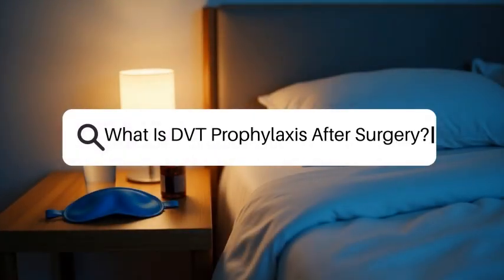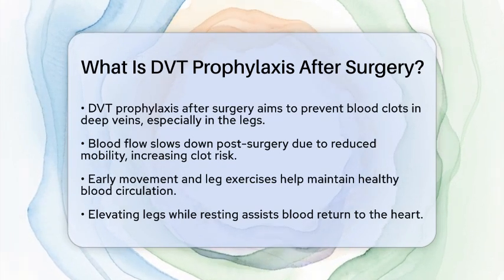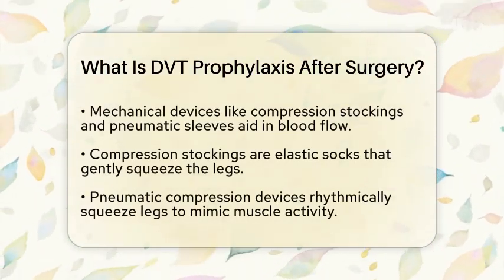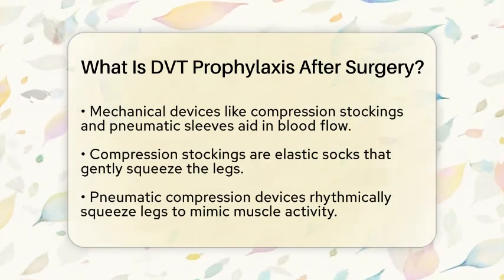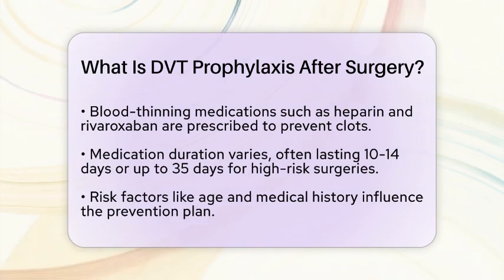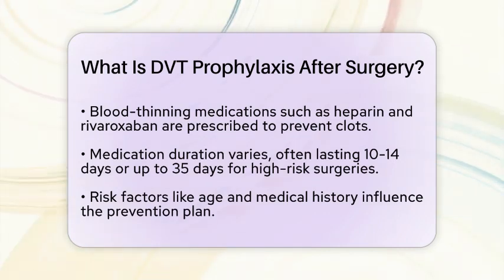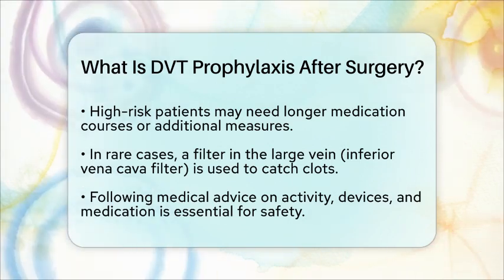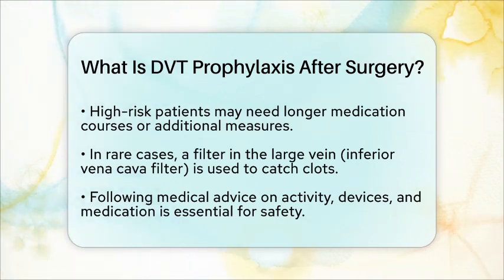What Is DVT Prophylaxis After Surgery? - After Surgery Clarity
What Is DVT Prophylaxis After Surgery? Are you curious about how doctors work to prevent blood clots after surgery? In this informative video, we’ll explain everything you need to know about DVT prophylaxis — a set of strategies used to keep blood flowing smoothly and reduce the risk of dangerous clots. We’ll start by discussing why blood clots can form after surgery and the potential health risks they pose, including pulmonary embolism. We’ll then explore the different methods healthcare providers use to prevent these issues, such as early movement, leg elevation, mechanical devices like compression stockings and pneumatic sleeves, and medications like blood thinners. You’ll learn how each approach works and when they are typically recommended based on individual risk factors. We’ll also cover special interventions like vena cava filters for patients at very high risk who cannot take blood-thinning medications. Whether you’re preparing for surgery or caring for someone recovering after a procedure, understanding DVT prevention techniques can be essential for a safe recovery.

About Us: Welcome to After Surgery Clarity! Our channel is dedicated to helping you navigate the journey of post-surgery recovery. We cover essential topics like post-surgery recovery tips, pain management after surgery, wound care instructions, and what to expect during your healing process. Our aim is to equip you with practical advice on managing medications, physical activity, diet, and recognizing signs of surgical complications, along with addressing the emotional aspects of recovery.